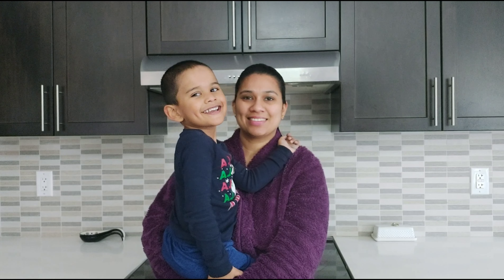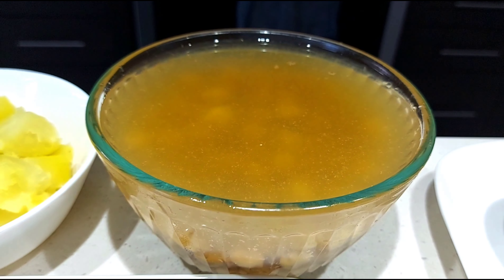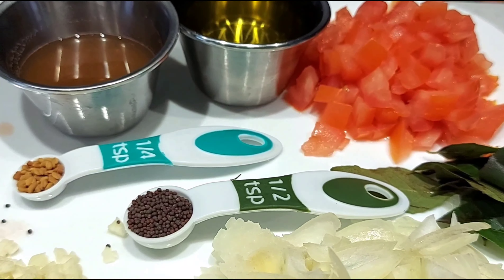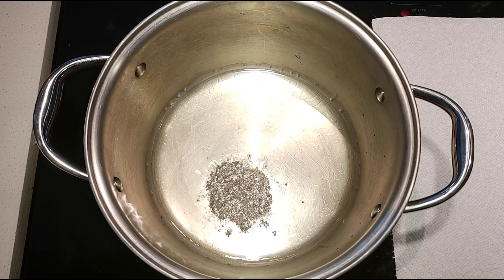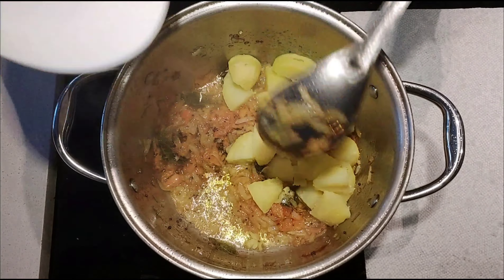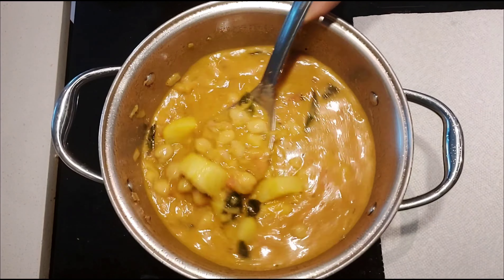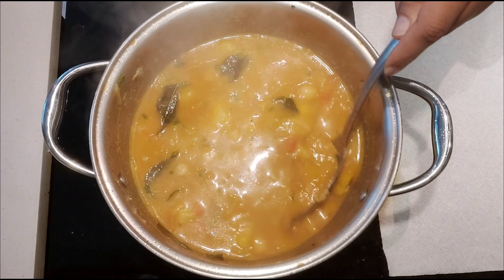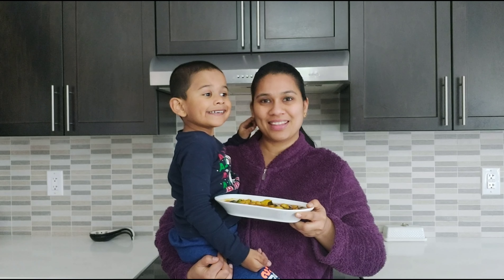Potato And Chenna Tangy Curry | Kozhambu Recipe English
Tangy curry prepared using tamarind, potato, chickpeas and other ingredients.